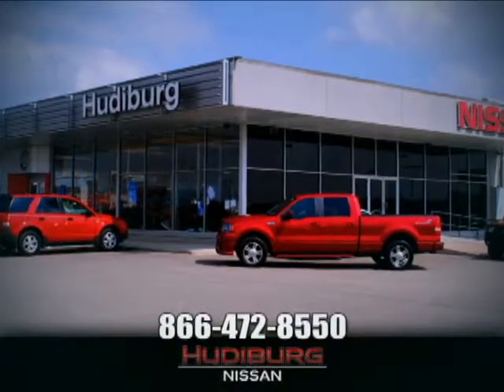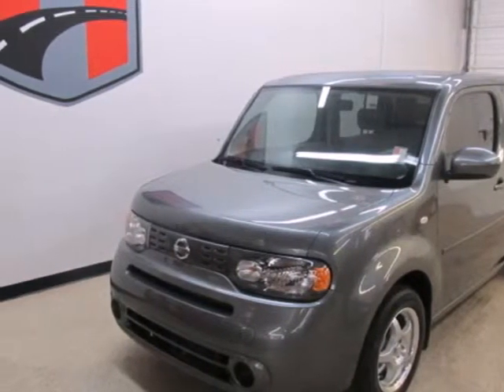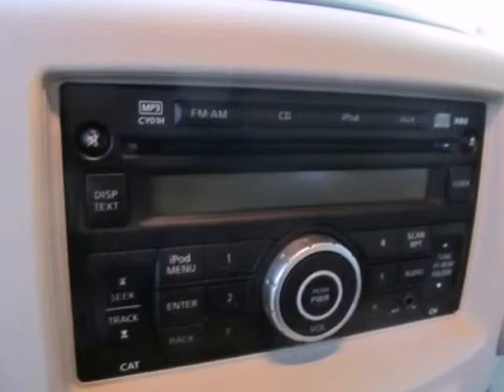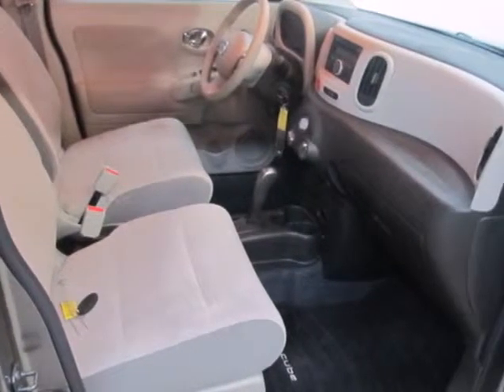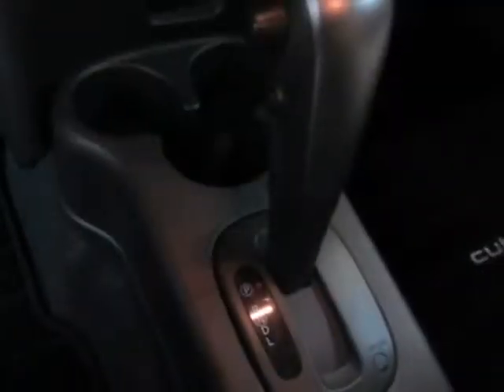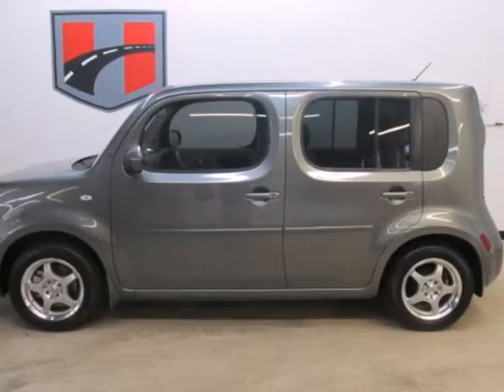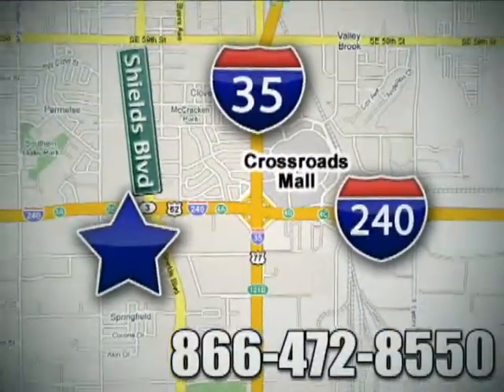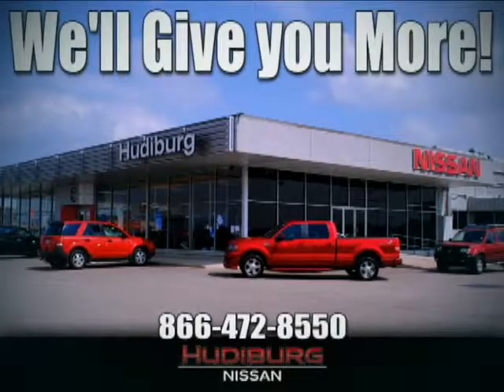2011 Nissan CUBE A17563 in Oklahoma-City OK Norman OK SOLD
SOLD - If you are looking for real value on a great used car, Hudiburg Nissan invites you to come in and test drive this 2011 Nissan CUBE, stock# A17563. We are conveniently located near Oklahoma-City OK Norman OK Tulsa, OK and known for our great selection, reliability and quality. Come take a look at this 2011 Nissan CUBE today.